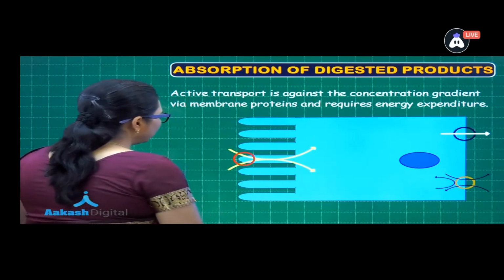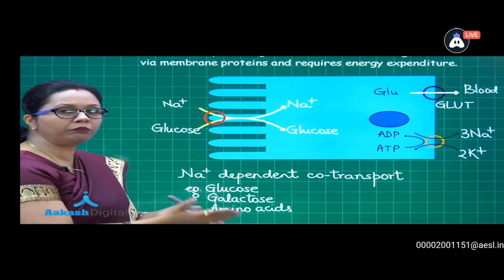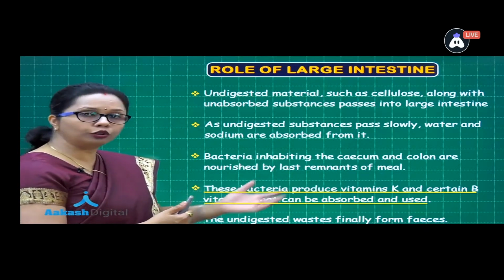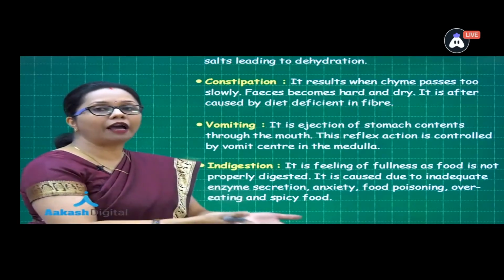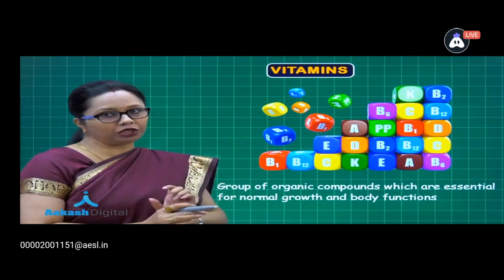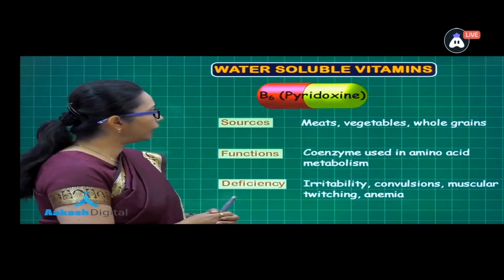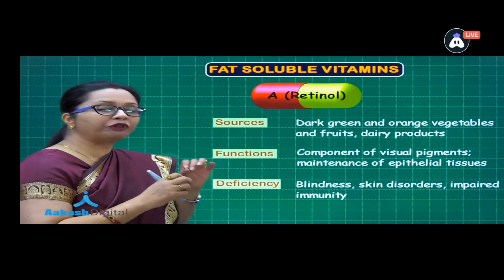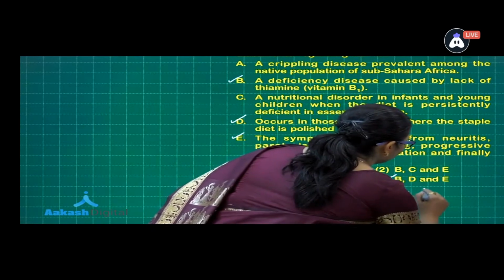Physiology of Digestion (Lecture 2) || Class XI Digestion and Absorption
3.4 Physiology of Digestion (Lecture 2)
• Digestion of food I
• Digestion of food II
• Absorption of digested products I
• Absorption of digested products II
• Disorders of digestive system and vitamins